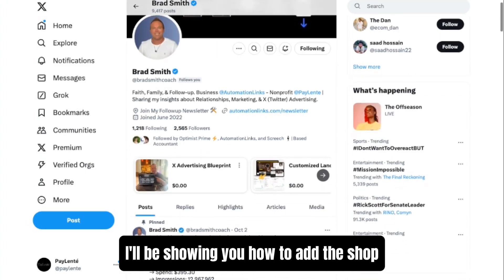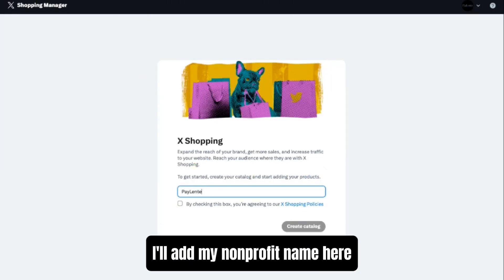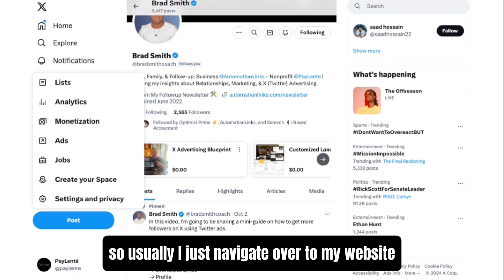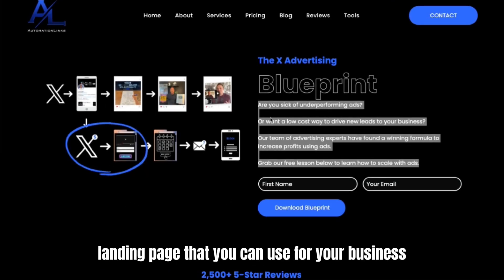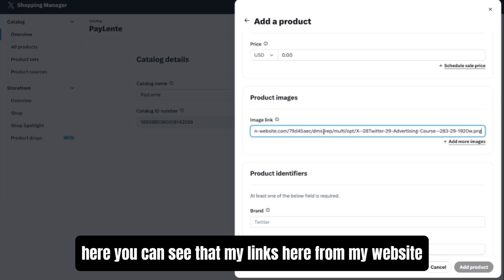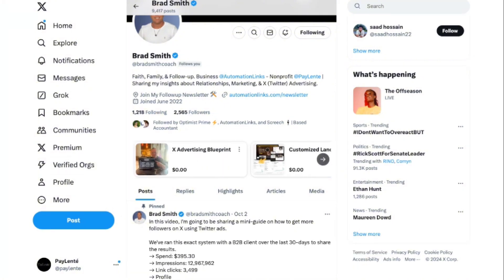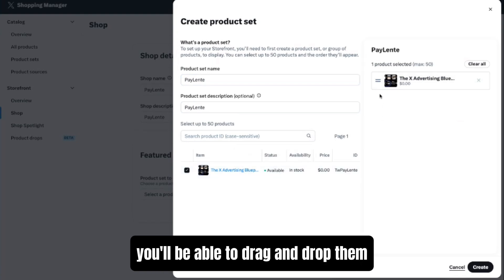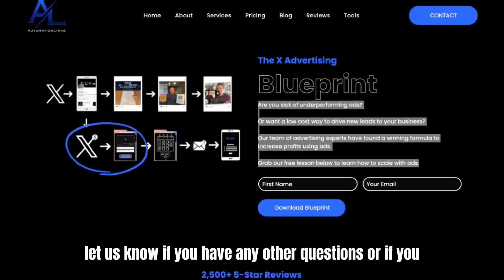How to Add the Shop to Your X (Twitter) Profile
Hey there! In this video, I'll be showing you how to add shop links to the top of your profile.

This is where we're getting most of our clicks!

You'll start by clicking on "More," then go to "Ads" and open the Ads Manager. If you're new, create a new ad account, set up a dummy ad, and pause it.

Next, go to "Tools" and select "Shopping Manager."

Here, you can name your catalog—I'll add my nonprofit name—and click "Create Catalog."

Once inside, add a product manually, set up details like product name and description, and add your image link (.png or .jpeg format).

Don't forget to include availability, condition, price, and link for each item.

If you're an e-commerce store, try the X ad plugin for Shopify to automatically sync products!

Once everything’s ready, go to "Shop" to build out your storefront.

Name it, add a description, and create a product set.

Once all products are added, drag and drop them into your chosen set and hit "Publish."

Last step: go to "Shop Spotlight" and select your product set.

Now your shop links appear at the top of your profile! Let us know if you have any questions.